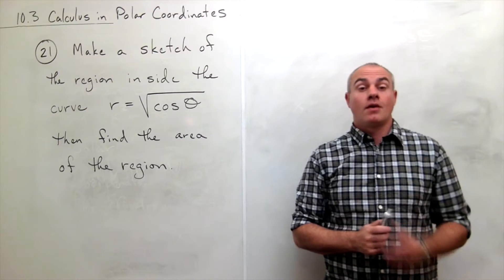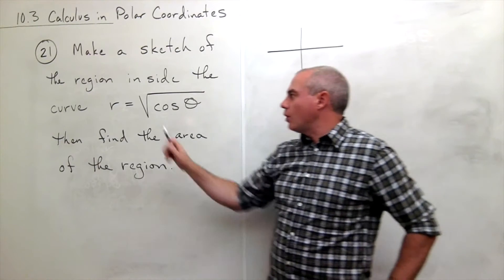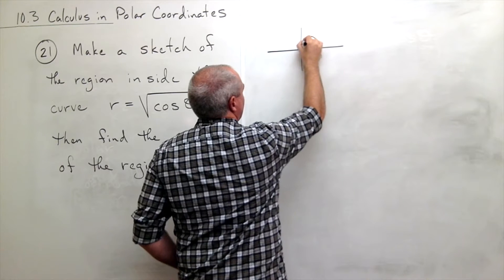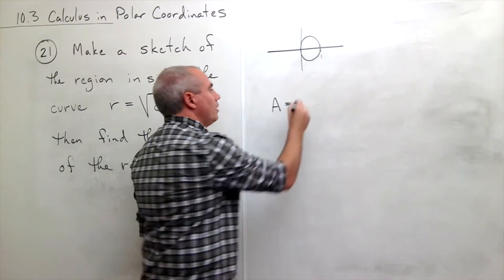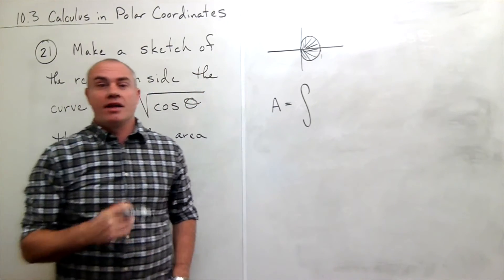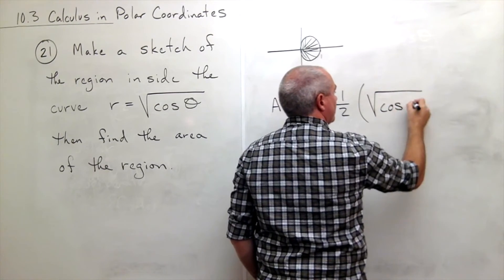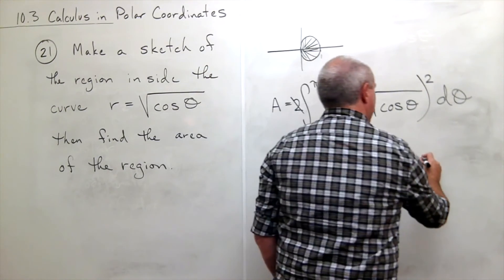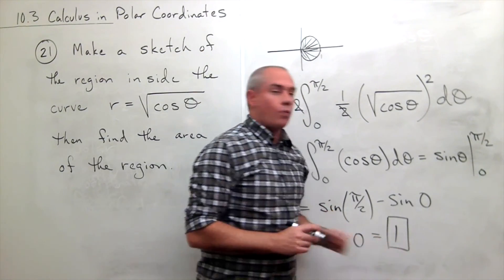Calculus in Polar Coordinates, Example 1